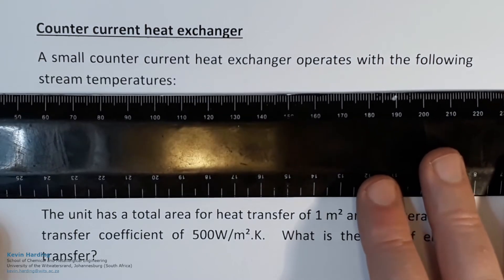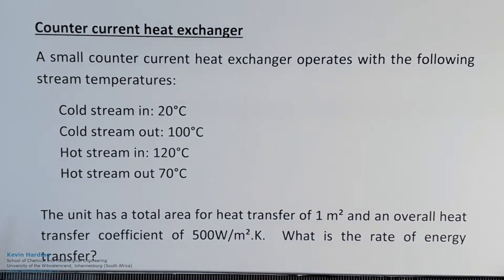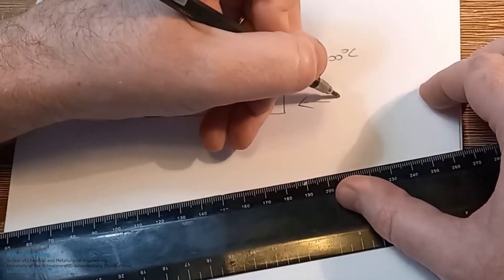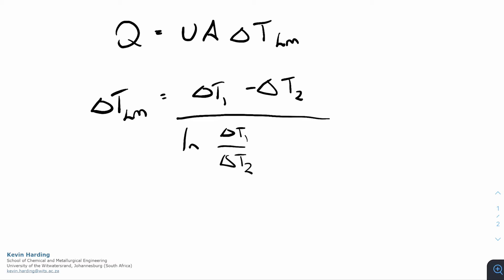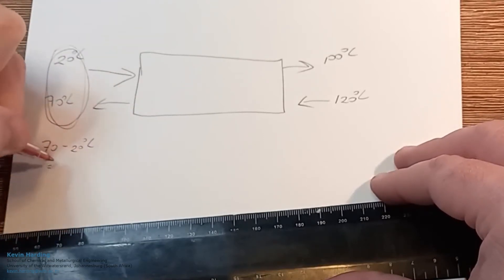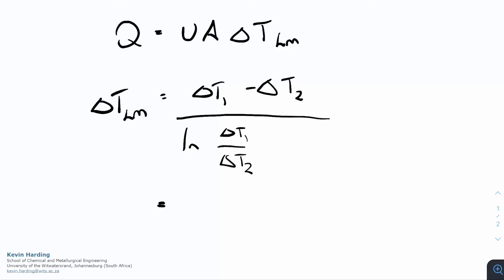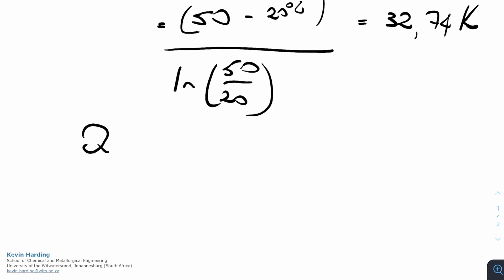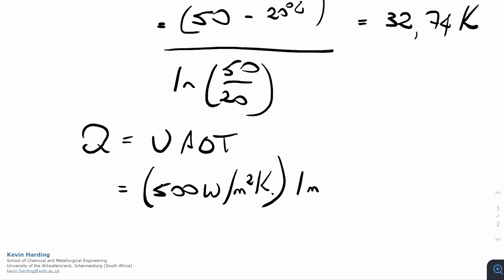Counter current heat exchanger [Tutorial]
Worked example covering a counter-current heat exchanger.

---CONTENTS---
0:00 - Introduction
0:05 - Problem definition
0:27 - Diagram
0:55 - Start of solution
2:16 - Final equation with numbers
2:46 - Final solution
 2:57 - Full solution (neat)